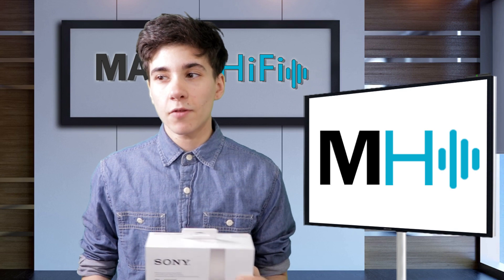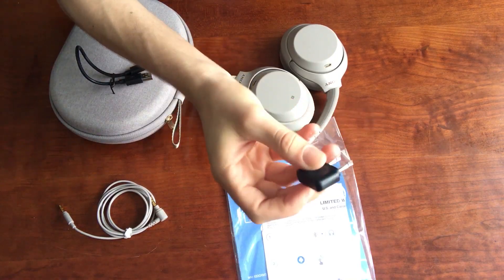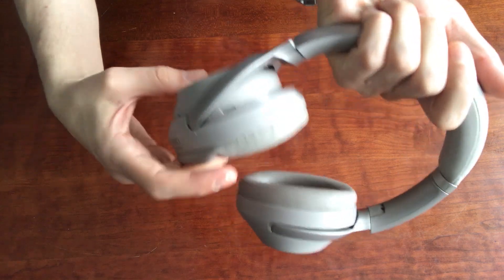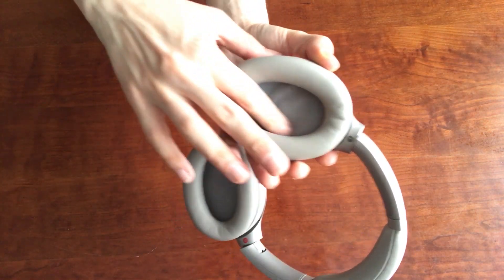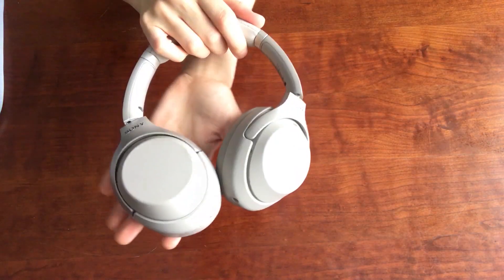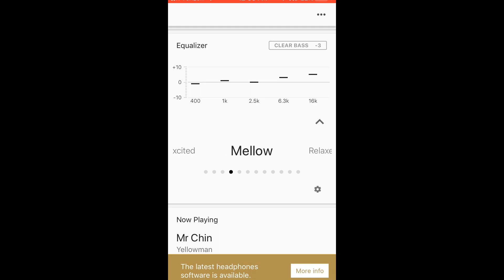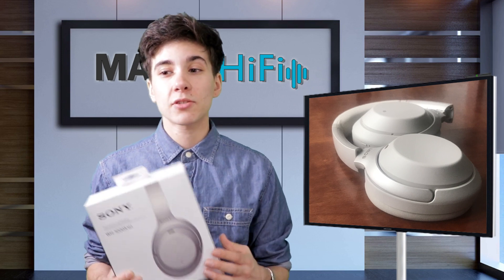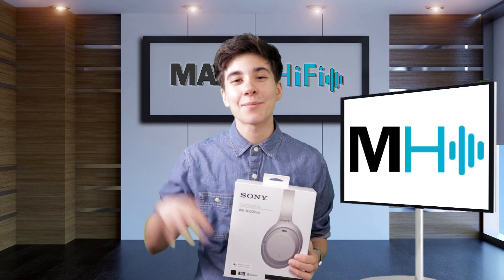Sony WH-1000xM3 Review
For another perspective on the Sony WH-1000xM3, visit this link to my colleagues review: